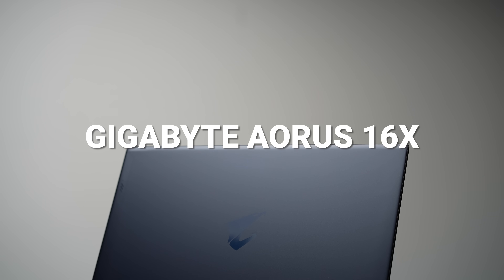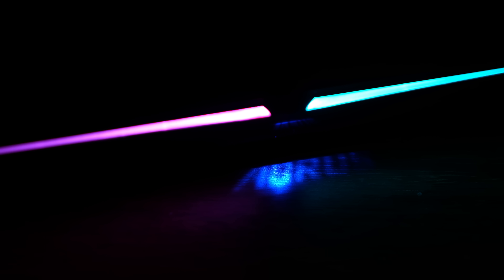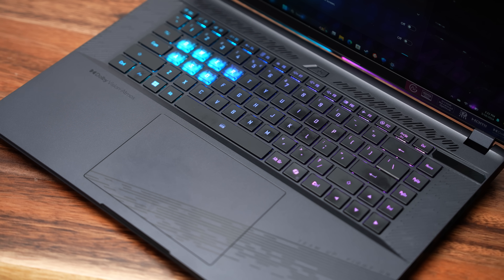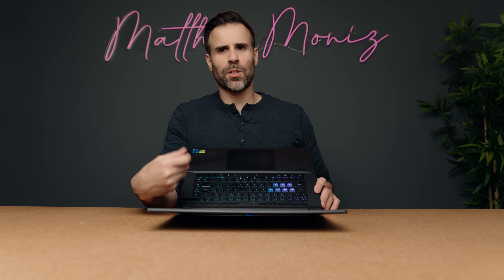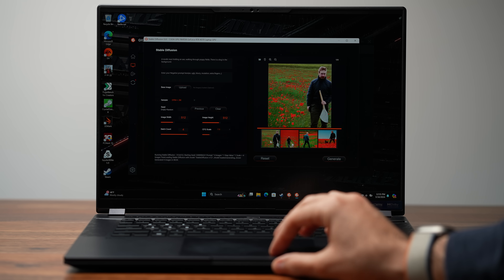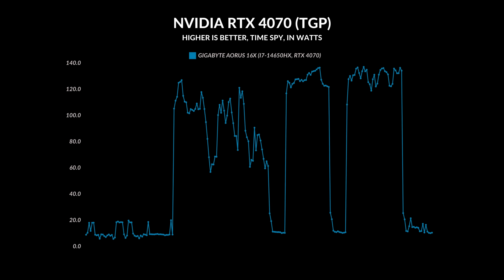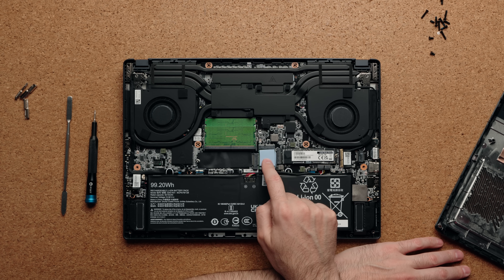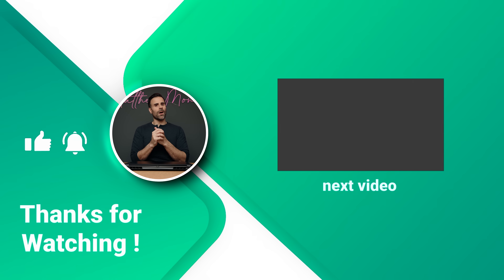Gigabyte AORUS 16X Review - The Performance Pro!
2024 Gigabyte Aorus 16X review! This gaming laptop comes packed with an Intel I7-14650HX CPU, 32GB of RAM and a RTX 4070.

00:00 Introduction
00:19 Design
01:25 Ports
02:01 Keyboard
02:15 Sticker Placement
02:42 Webcam
02:53 Touchpad & More Keyboard
03:14 Speakers
03:27 Display
04:02 MUX Switch / Software Glitch
04:39 AI Features
05:05 Performance
06:41 Thermals & Fan Noise
07:12 Inside the Laptop
07:39 Battery Life
07:54 Conclusion - Should You Buy it?